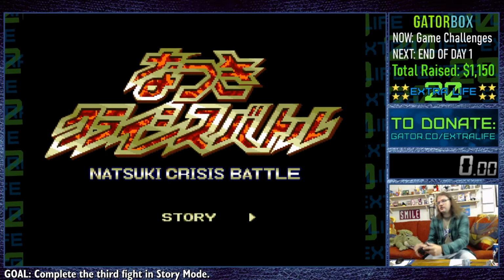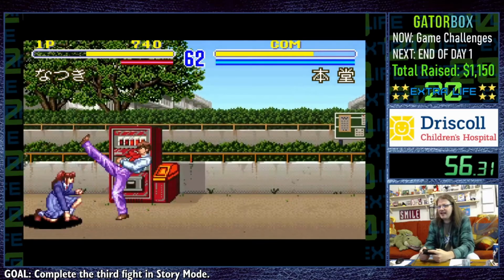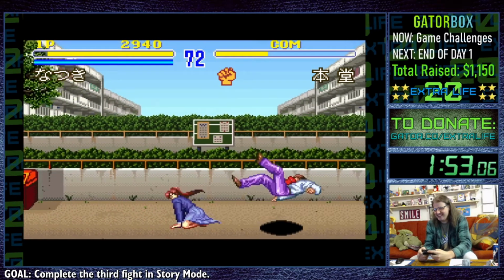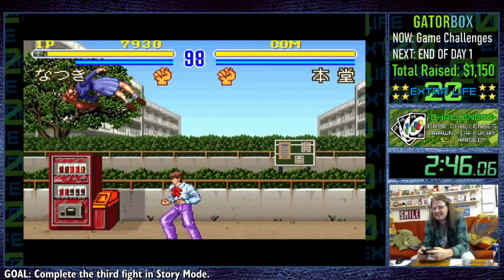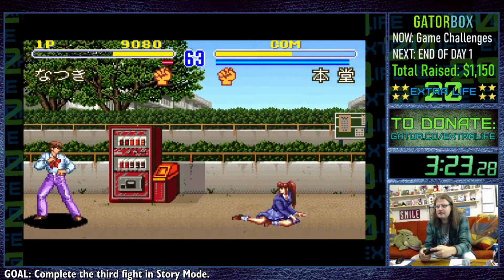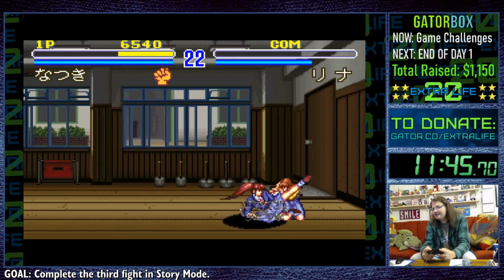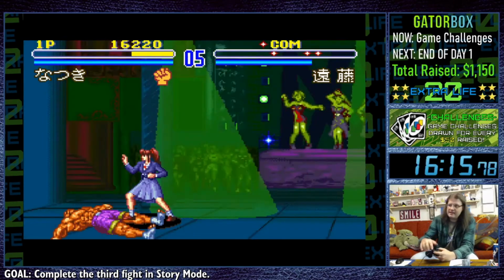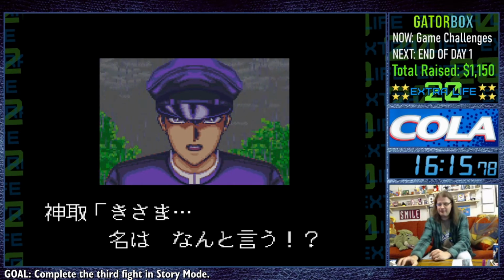Natsuki Crisis Battle (Challenge) | Extra Life 2020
CHALLENGE: Complete the 3rd fight in Story Mode.
SUBMITTER: Orkybork

The previous challenge game was something only released in North America, here's one that only saw release in Japan. Natsuki Crisis Battle is a 2D fighting game for the Super Famicom, it is allegedly a game that falls into the "rival schools" genre. As for what that rivalry is and why the main character has to beat everyone up... we have no idea. There doesn't appear to be a translation patch available for this one.

Your mileage may vary, but Draco swears that the AI in this game -- set at its lowest difficulty -- reads button inputs and responds frame-perfectly to attacks. It happens with such frequency, as you'll see in this video, that it becomes a serious problem. Draco resorts to spamming the sweep kick in order to complete this challenge, however it winds up taking the full 15 minutes and requires one of those "if we lose here the challenge is forfeit" executive decisions as well.

Not a very good fighter. Too hard, and possibly even too cheap with the possible button reading.

RESULT: Pass